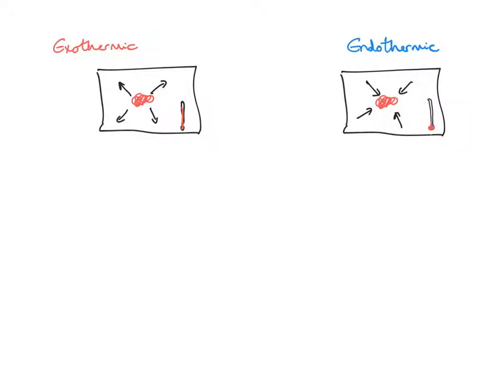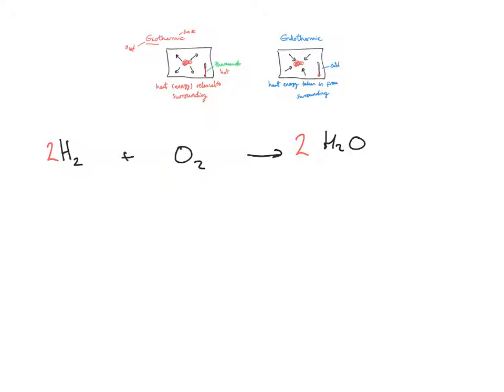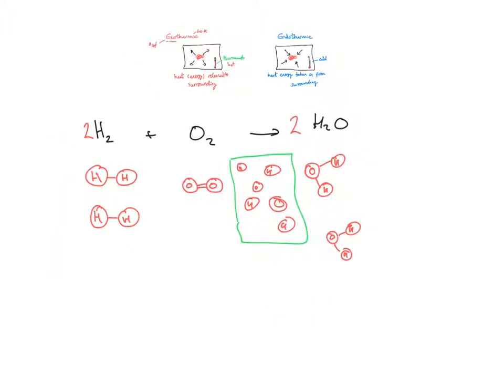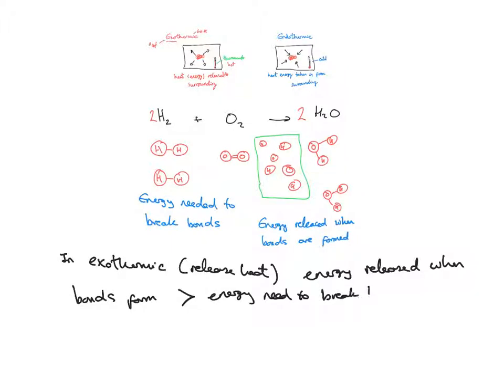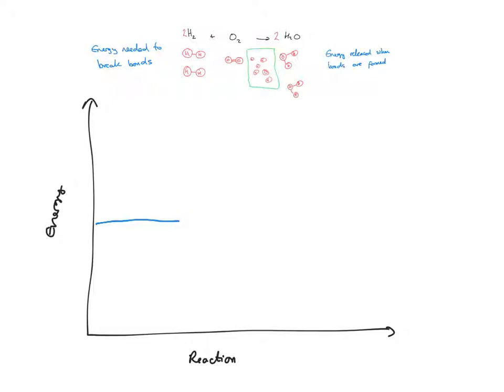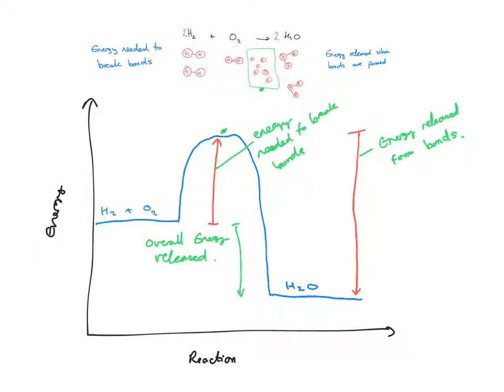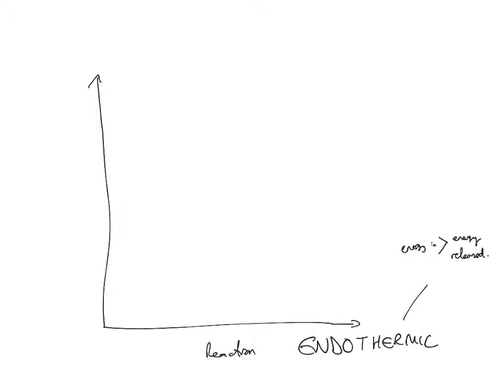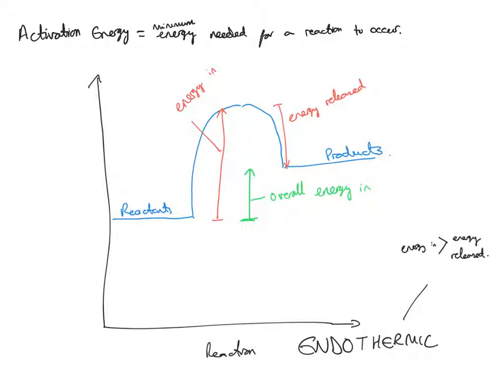Exo and Endothermic Reactions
What is an exo- and endothermic reaction? What do bonds have to do with it? How do I represent this on a energy reaction profile diagram?